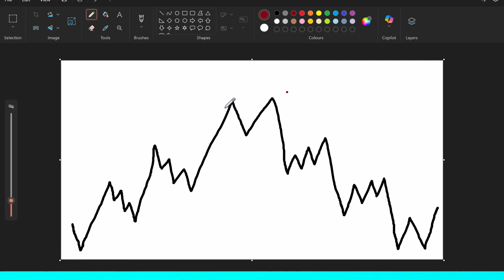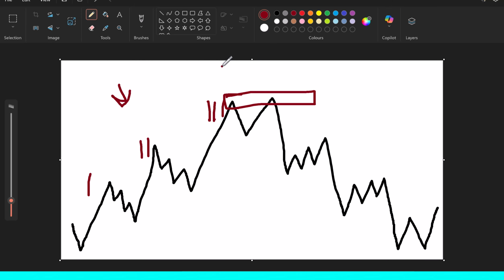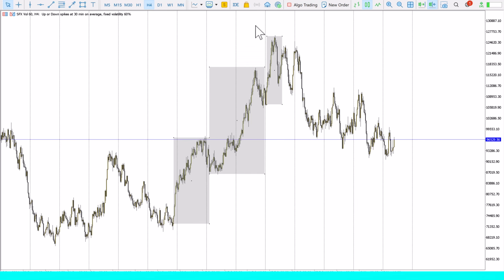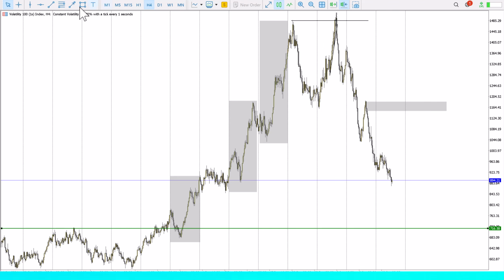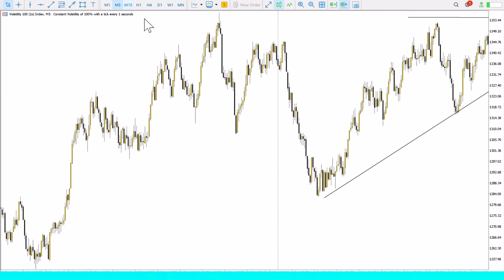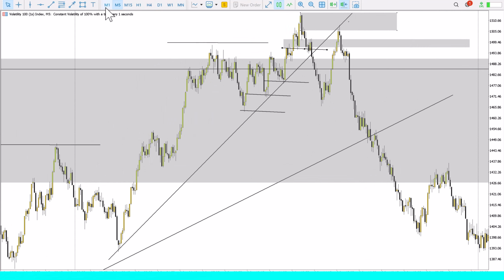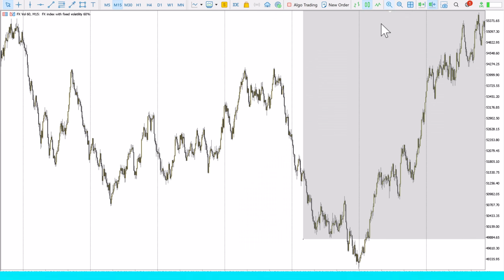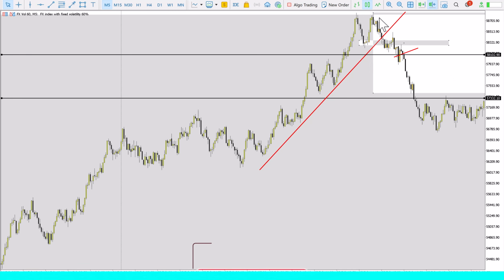Why Pro Traders Use This Simple Chart Pattern To WIN?